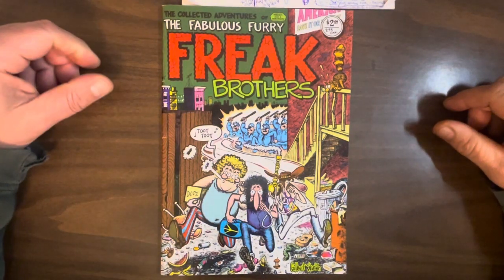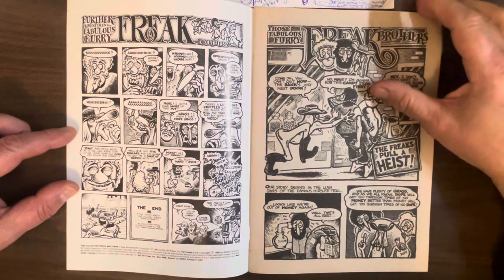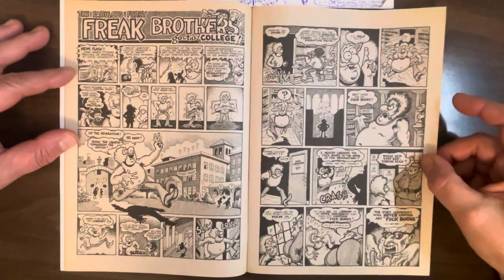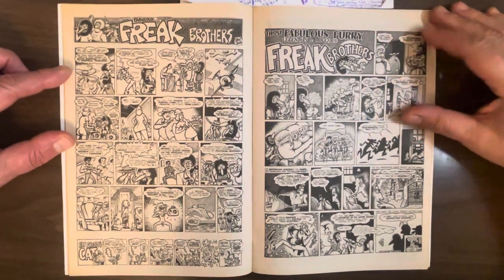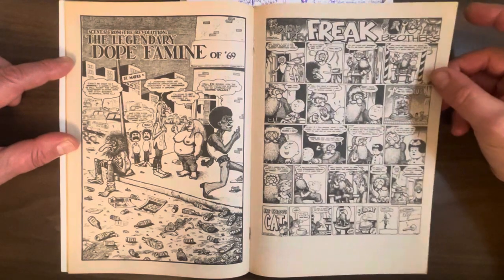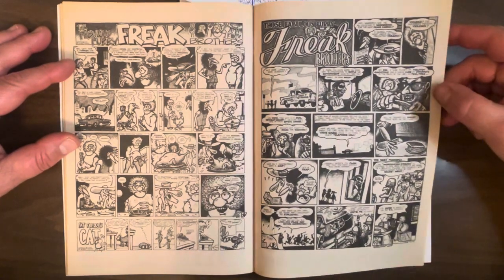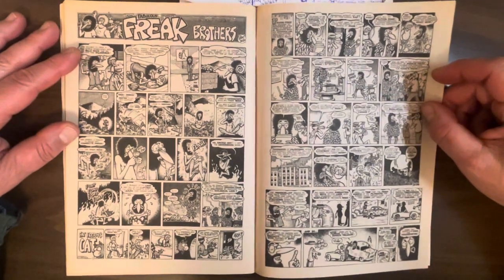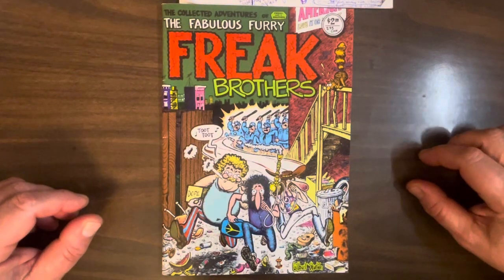The Collected Adventures Of The Fabulous Furry Freak Brothers (#1): Gilbert Shelton loads the bowl!